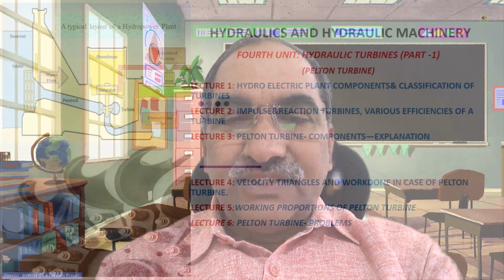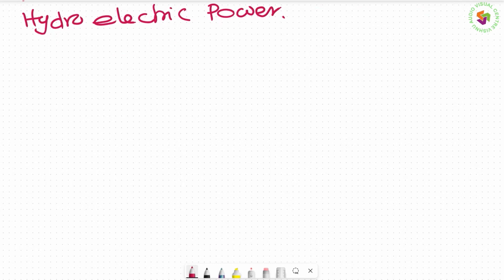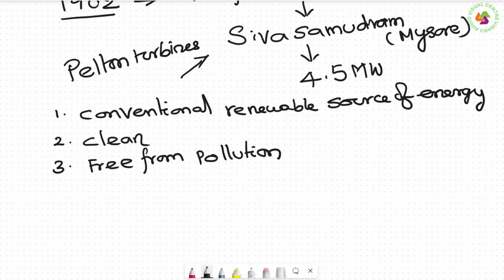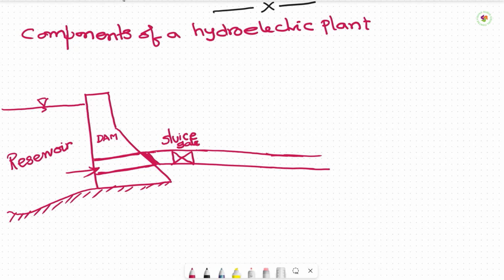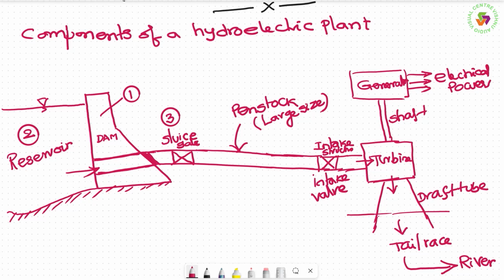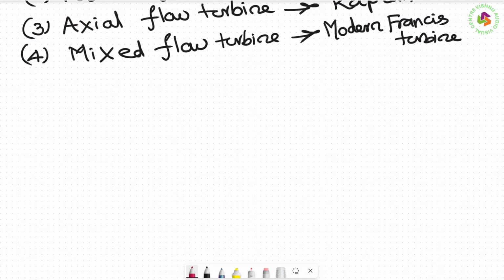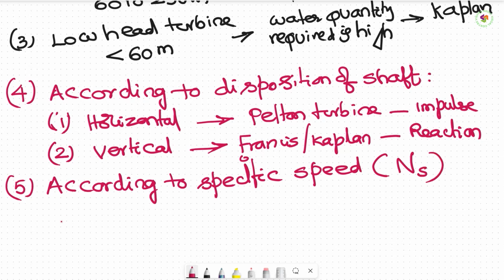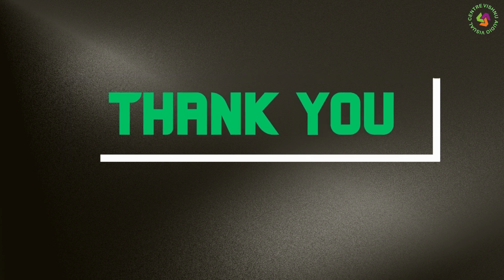Introduction to Hydraulic Turbines by Dr. K Lakshmi Prasad